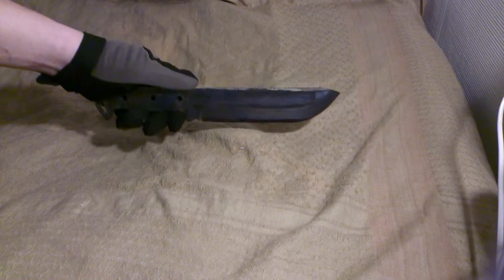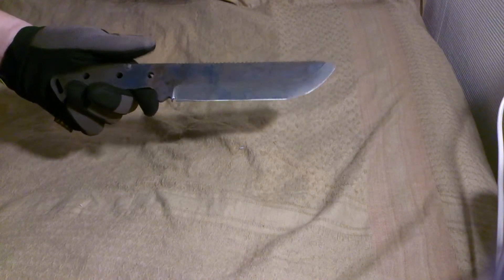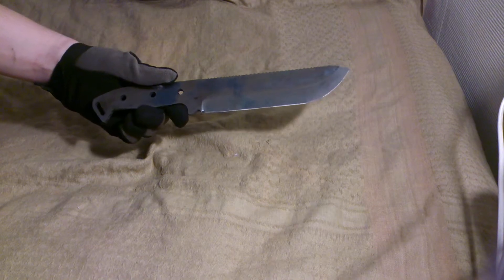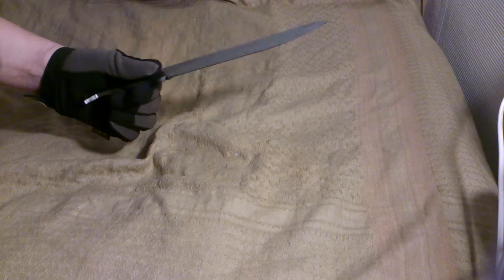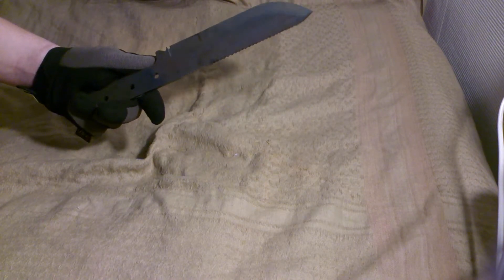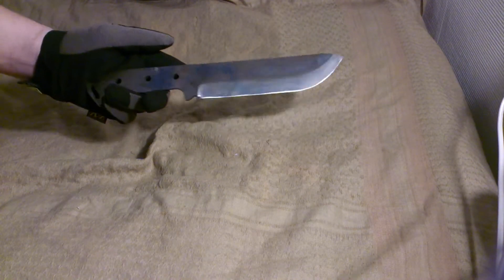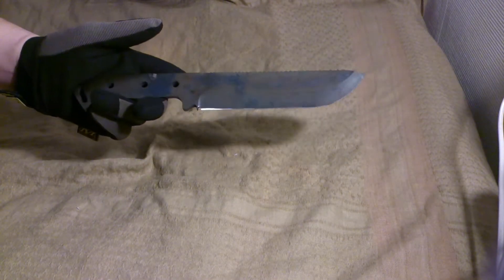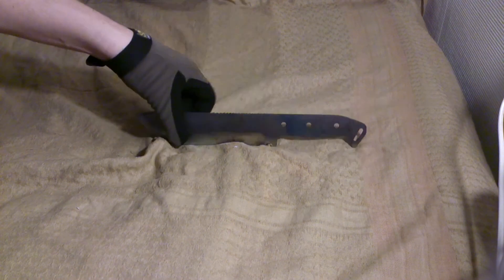Knifemaking update and Swedish cannons!